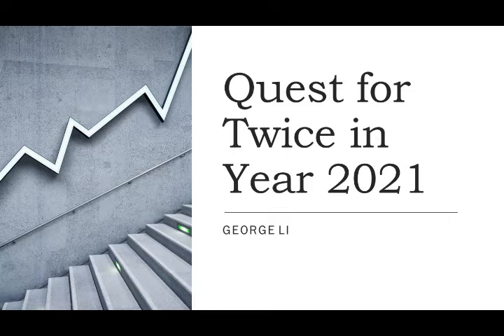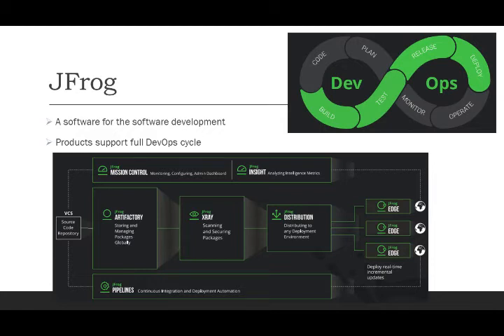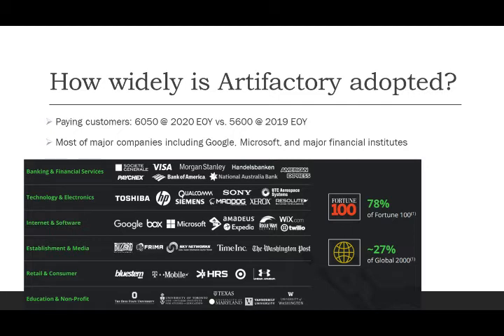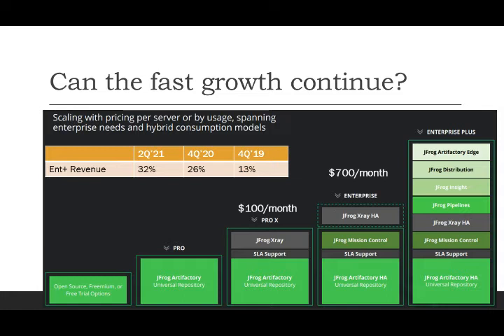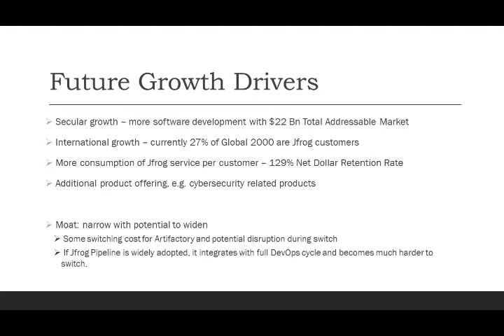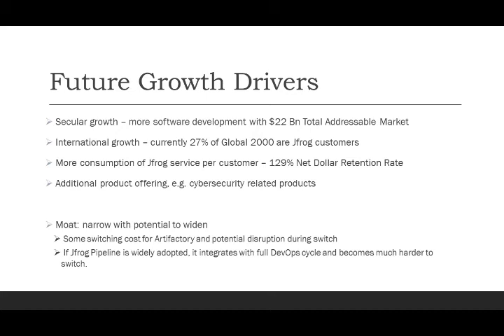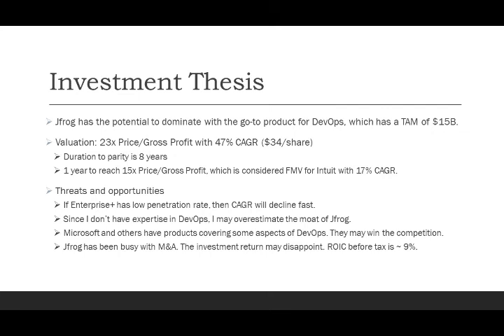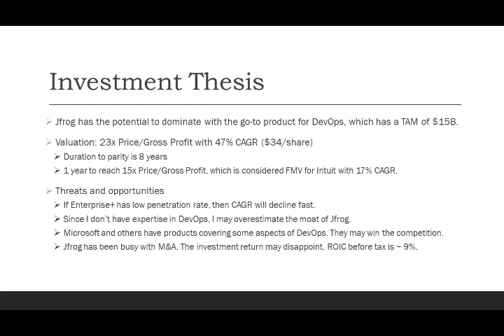Quest for Twice 10-06-2021 JFrog Deep Dive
10/06/2021 Deep Dive into JFrog business. It has multiple growth drivers with reasonable valuation and widening moat.

09/21/2021 Review the stocks in my growth portfolio and my strategy to invest in growth stocks.

08/10/2021 I am back to cover the latest earning reports from Atkore, Ingredion, Energy Transfer, Kinder Morgan, Emerson and Amazon.com. The investment theses are still strong.

5/18/2021 Deep dive into the investment thesis of Emerson. It is fairly priced now, but may benefit from several long-term secular trend.

5/10/2021 Energy Transfer had a huge windfall from Feb ice storm. It is a much better buy than Kinder Morgan now. IEC reported disappointing earning, but it may get back on track to growth.

05/06/2021 Why do I think Atkore stock is still undervalued after the 90% run up in 2021? Ingredion's growth story is on track despite the GAAP loss reported.

04/30/2021 Review quarterly performance of Kinder Morgan and Core Lab, which is a pure play in the future role of hydrocarbon energy.

04/23/2021 Is earning growth going to fix the high valuation level of SP500? I doubt it.

First public video on 04/07/2021 to outline my investment goals, performance, and portfolio. I explain why I stand a chance to beat the market.